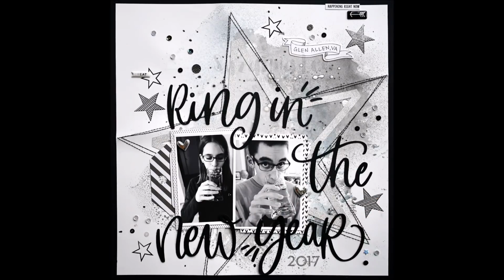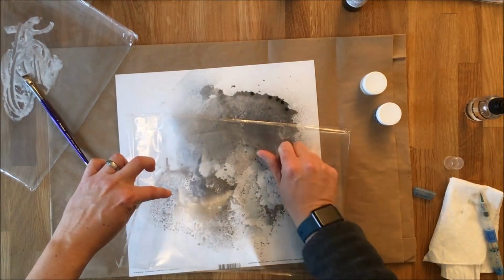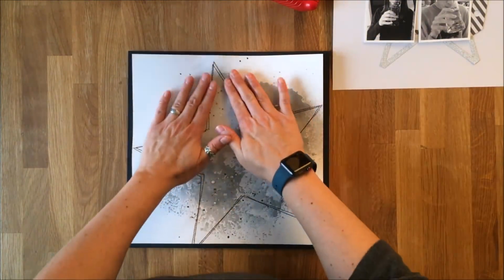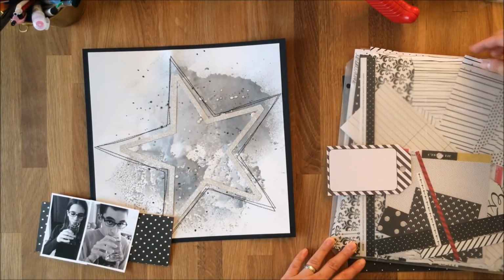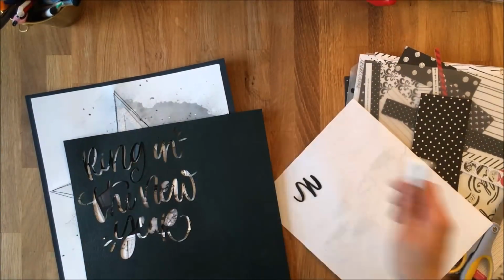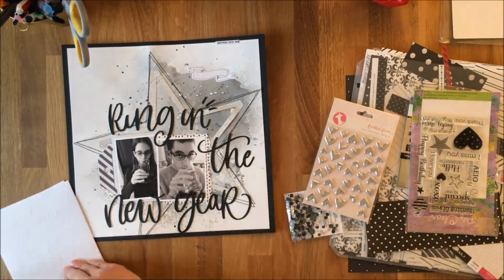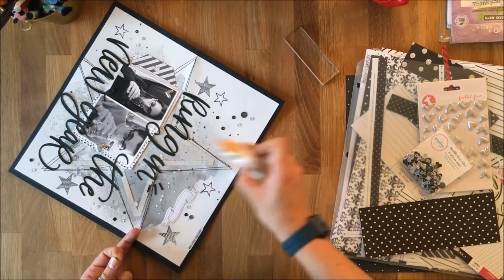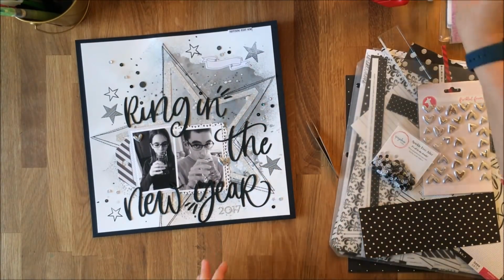Scrapbook Process Video - Ring In The New Year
Scrapbook process video using Shimmerz to create a mixed media night sky for a New Years Eve festive layout.

Shimmerz used; Hi Ho Silver and Angel Wings Blingz, Before Dark Vibez, Chance of Rain Spritz
SpiegelMom Scraps; Sparkle Ever After sequins mix
Silhouette Store Design ID# 228184 (digital cut file)